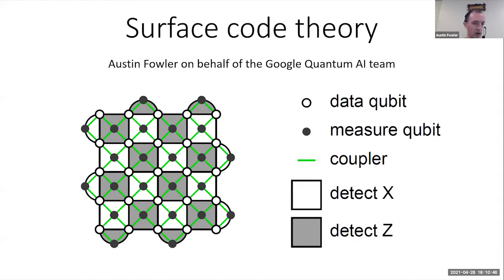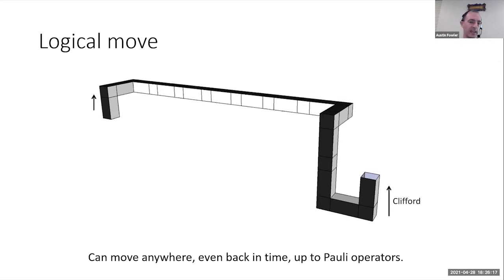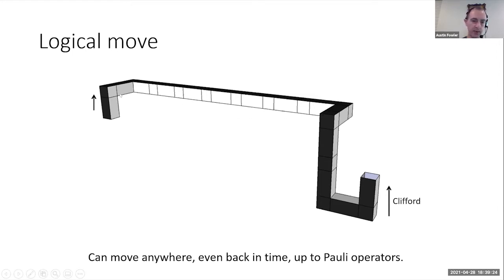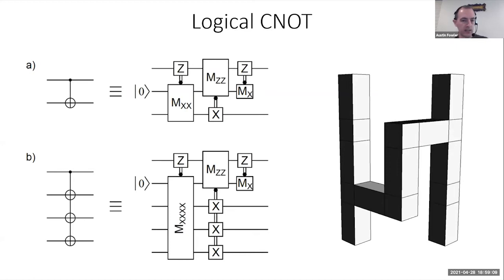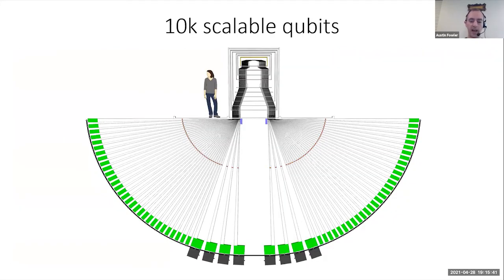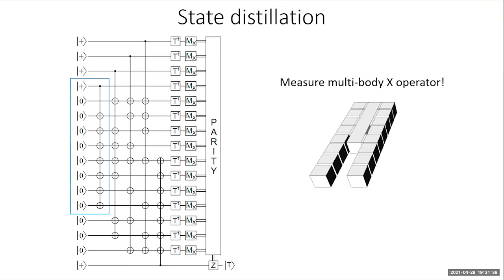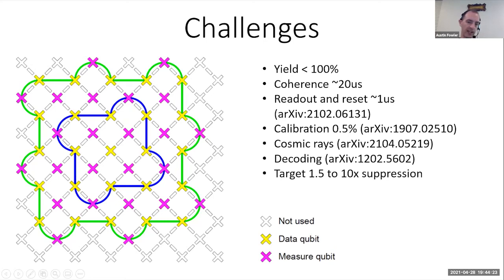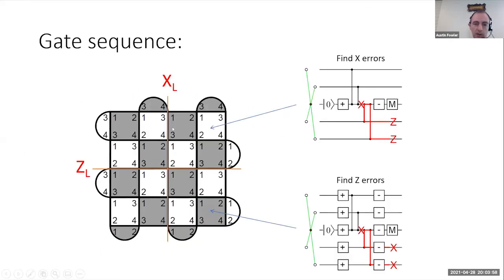Spring School on Quantum Error Correction Day 3, Surface Code (theory perspective) : Austin Fowler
Day 3 of the Spring School on Quantum Error Correction, hosted by CIQC in collaboration with UCLA CQSE and UCLA IPAM. Austin Fowler (Google) gives a talk titled, "Surface Code (theory perspective)." This talk took place on April 28, 2021.